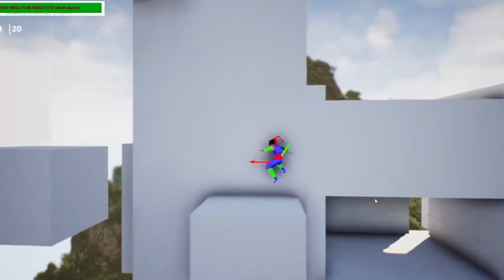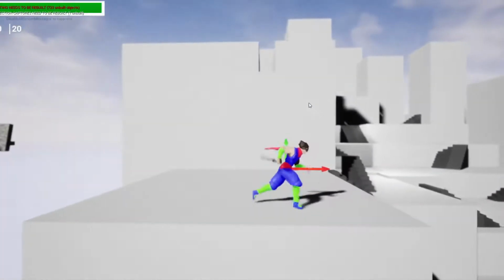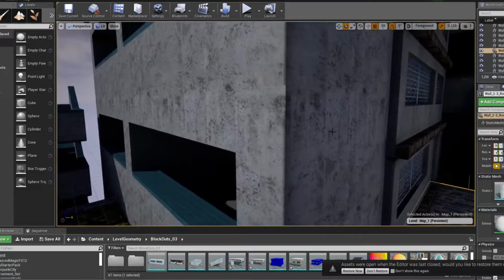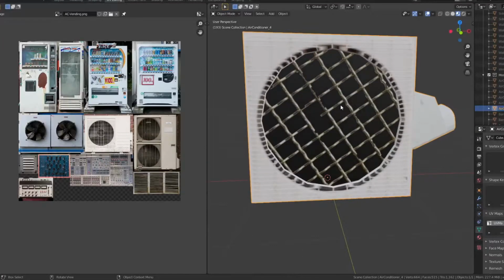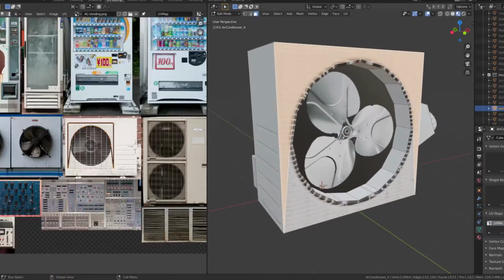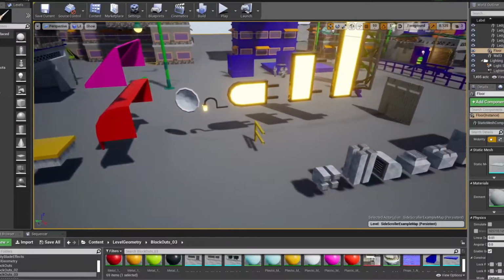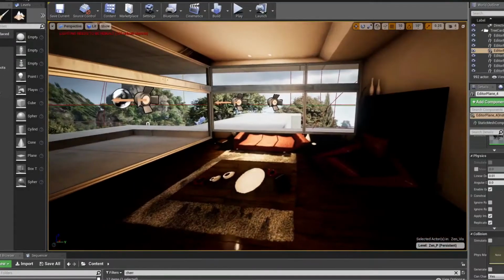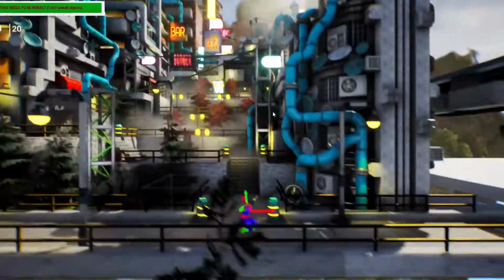UE4 Sidescroller DevLog - 4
Testing out my assets to create a little city alley.